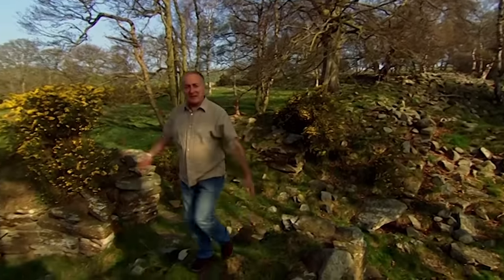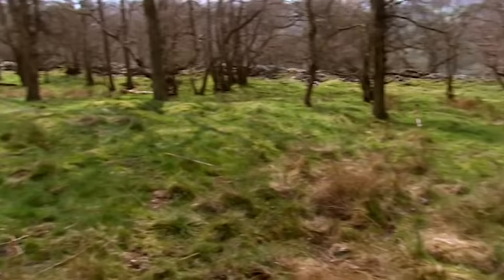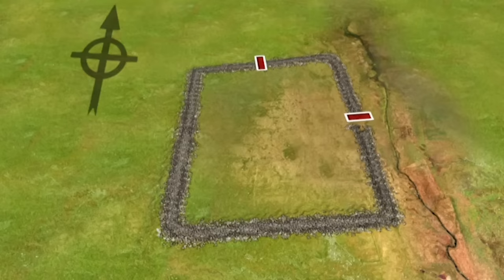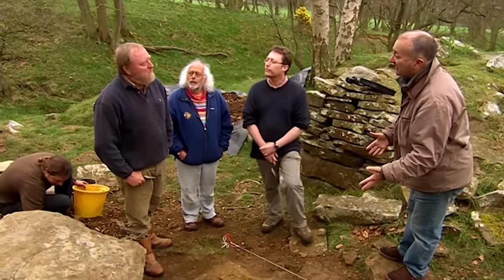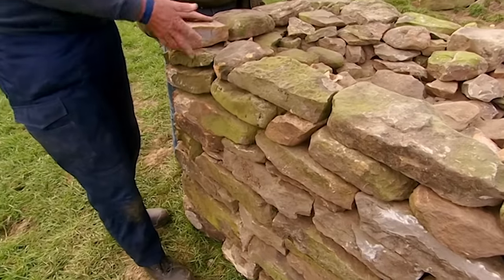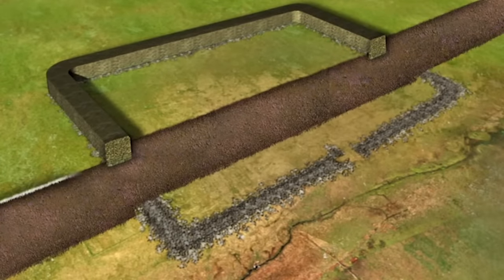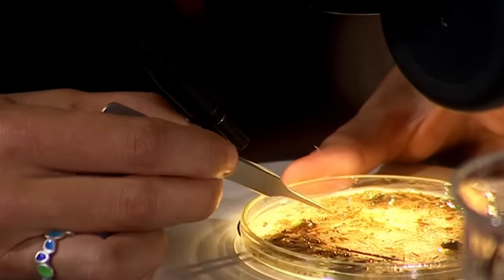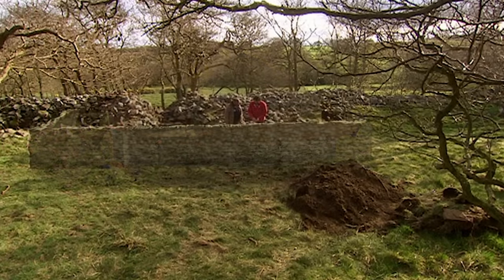5000 Tons of Stone (Hamsterley, County Durham) | S15E11 | Time Team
After you watch this episode, check out the official commentary video on the Time Team Official YouTube Channel!

The Time Team travel to County Durham to investigate the origins of a mysterious large stone structure which has had locals baffled for centuries.